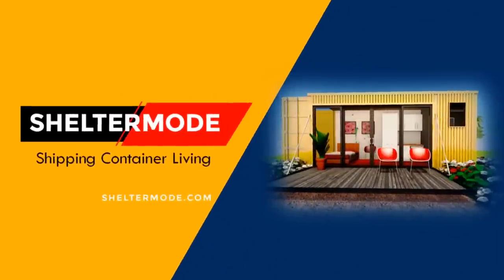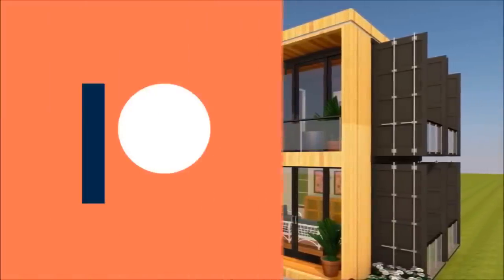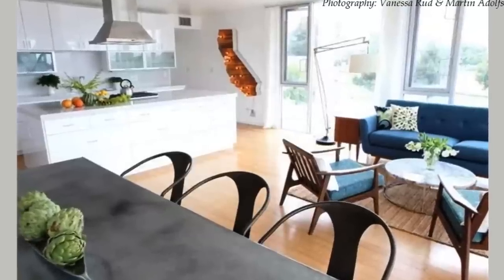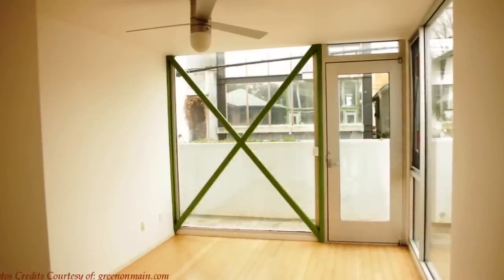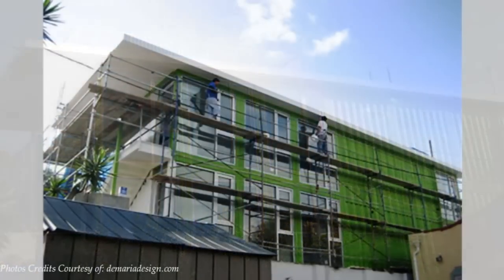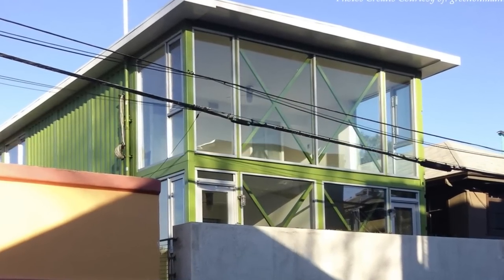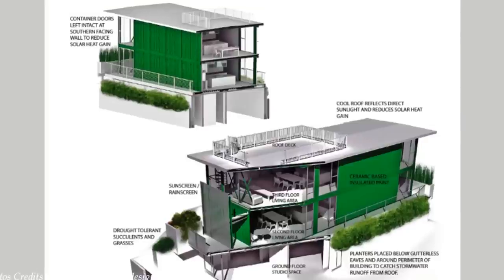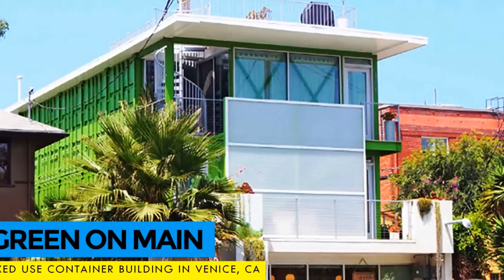Green on Main: Mixed Use Container Building in Venice, CA.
Green on Main: Mixed Use Container Building Venice, CA. by Peter DeMaria. Green on Main is Mixed Use Container Project in Venice, CA by Architect Peter DeMaria. The project is built from 14 shipping containers on top of a concrete base serving as a garage and gallery space combining smart, sustainable living with a commercial space. The first and second floors are used as residences, one for the owners and another for rental. Each residence has an open plan living space and a core utility space at the center. The top residence is 1170 square feet and is used as a home for the building owners.  The middle residence on the first floor is 1200 square feet and is designed as rental with a central core comprising of a fully fitted modern kitchen and bathroom with whirlpool tub and a separate shower. The ground floor space is 450 sqft. of commercial space serving as a gallery, an office space and a garage. The space has floor to ceiling front windows with a big open space at the front and three optional parking spaces. In addition, there is a handicap accessible bathroom to make the space user friendly. The space is secure from the busy street with a low level polycarbonate panel gate.

Project Summary
Architect:  Peter De Maria
Location: Venice Beach, California
Salient Features: Mixed Use Building
Habitable Space: 2820+sqft
Completion Date: 2014
Credits